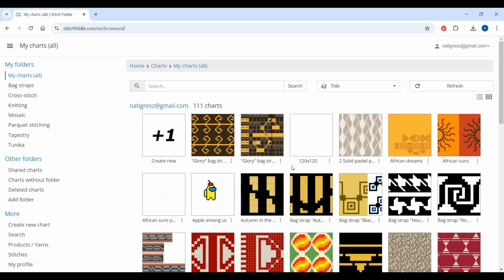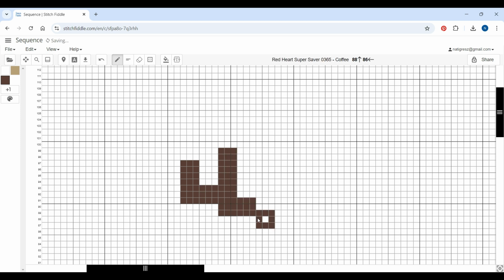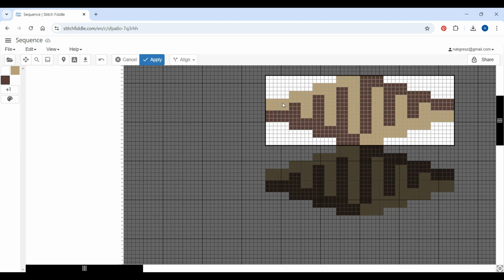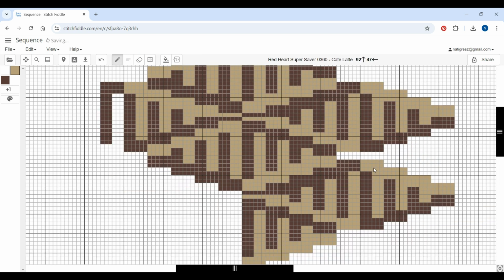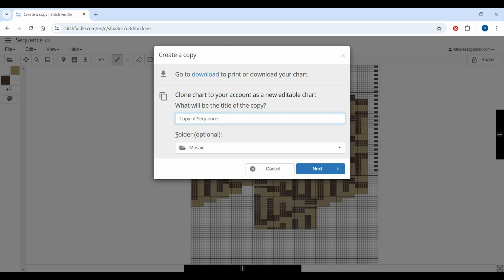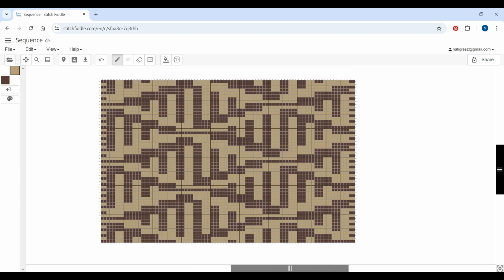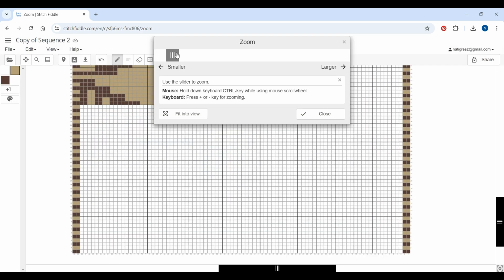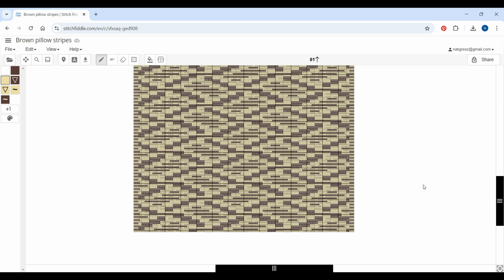How to Design Repeating Mosaic Crochet Charts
In this video, I show how a continuous chart can be created using Stitch Fiddle. I walk through my process step-by-step, demonstrating how I work with different tools, customize color palettes, and apply mosaic design rules. I hope this video will be helpful for anyone interested in designing their own crochet, embroidery, or knitting patterns!

00:00 Creating a mosaic overlay chart on an empty field
08:01 Adding double crochets
10:12 Creating pattern variations

All 4 patterns shown in this video can be found on my Ravelry